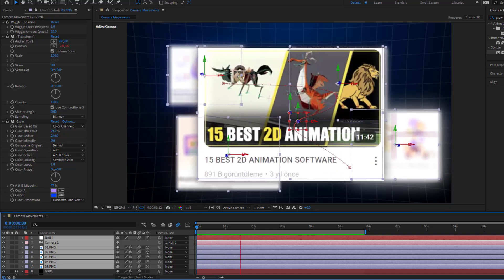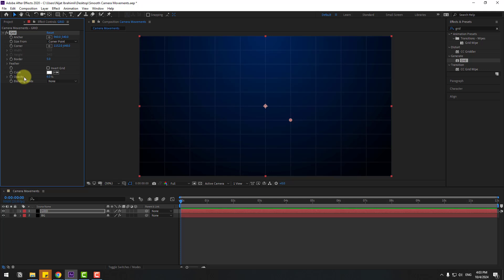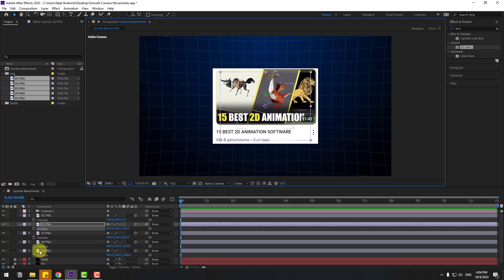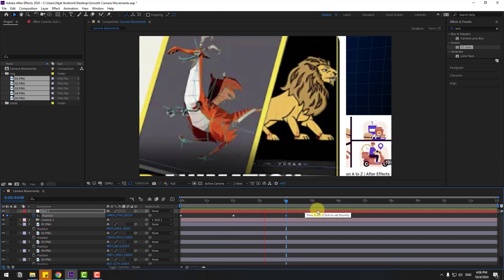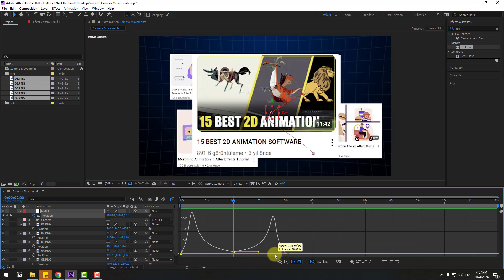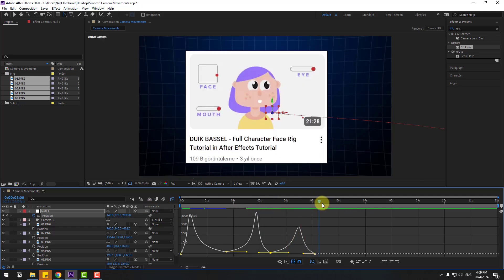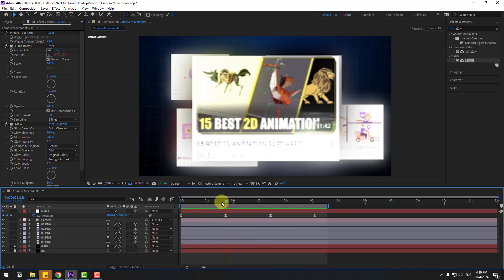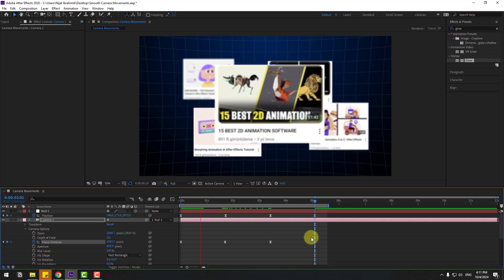Smooth 3D Camera Movements in After Effects Tutorials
Hi guys, welcome to my new video tutorial. In this tutorial i will show how to create 3D smooth camera animation and keyframes in After Effects. Let's get  started!